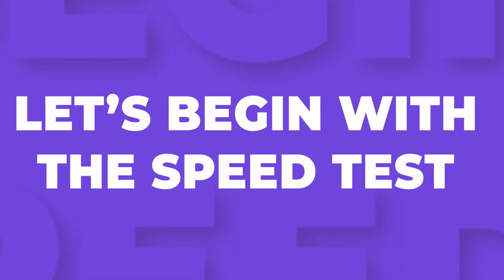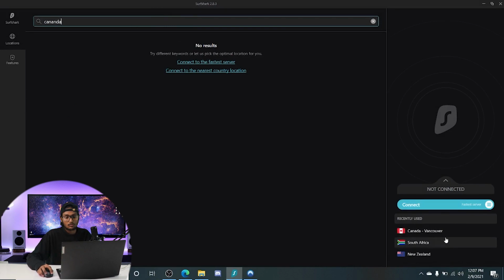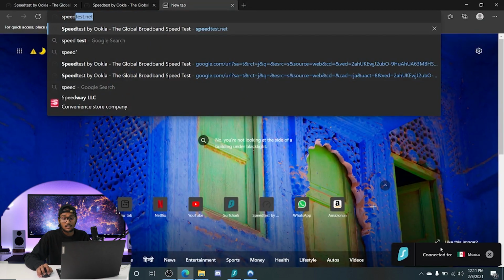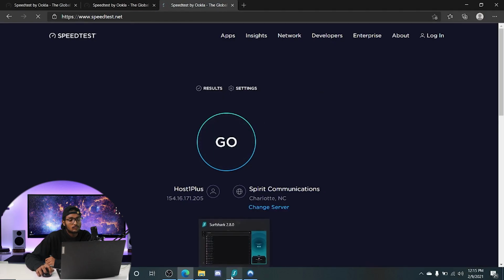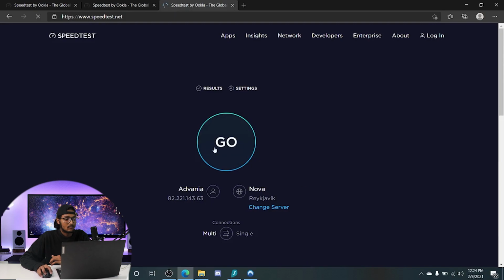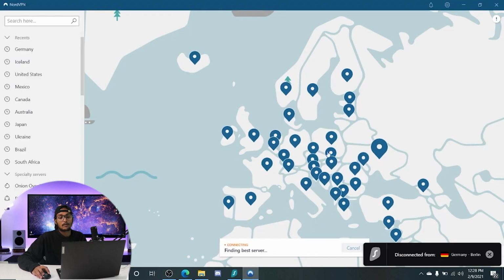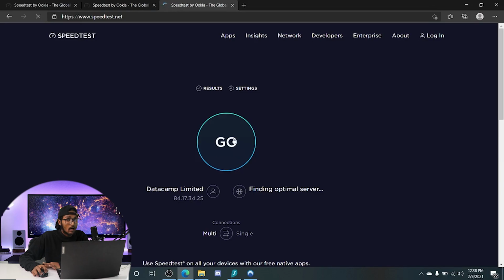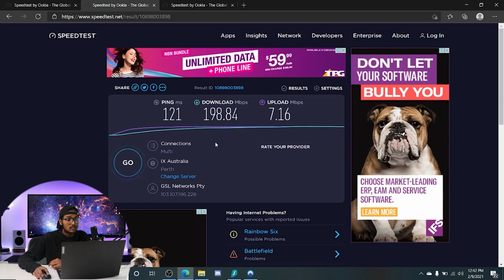NordVPN vs Surfshark VPN: An Unfair fight 2021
Battle between NordVPN and Surfshark VPN is of the two top VPNs, in my most detailed comparison I am bringing to you the ultimate winner between the two.

While most of the specifics about both Nord and Surfshark is similar but there still are some evident misses in one of the two VPN.